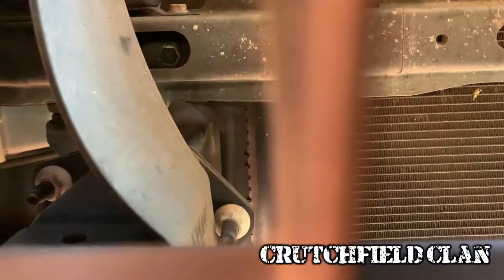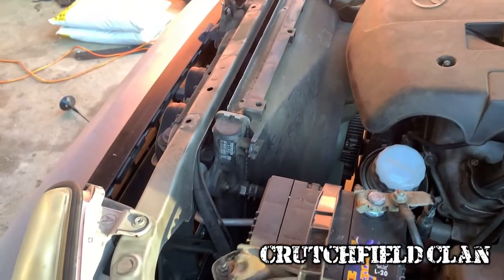How to change the radiator 4th Gen 4runner 2003-2009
Swapping our 2004 4runner radiator, this is meant as a guide.  Its not a diagnostic video.  Use at your own discretion